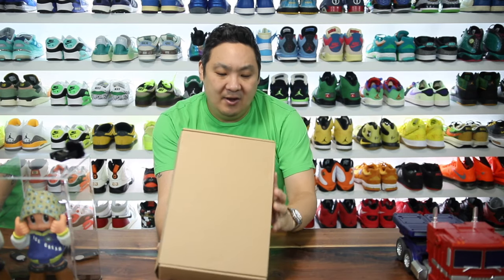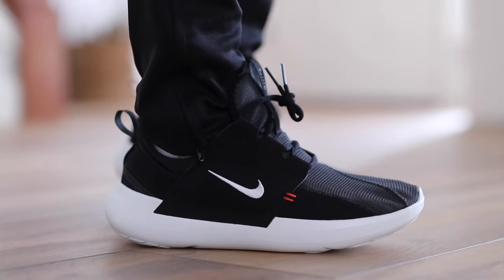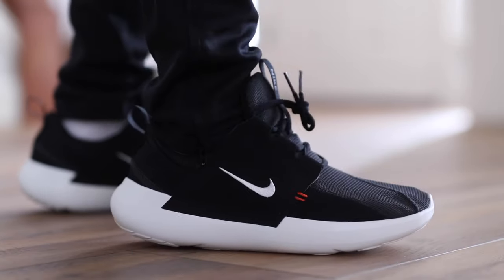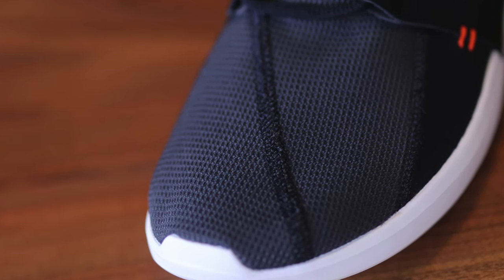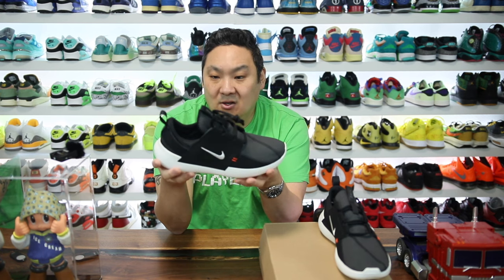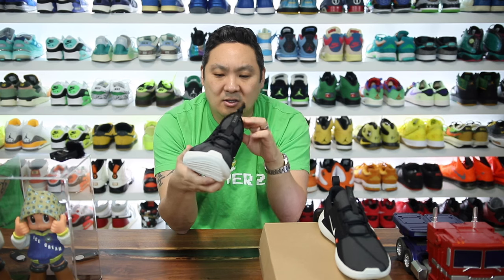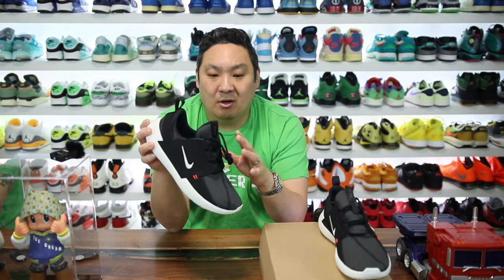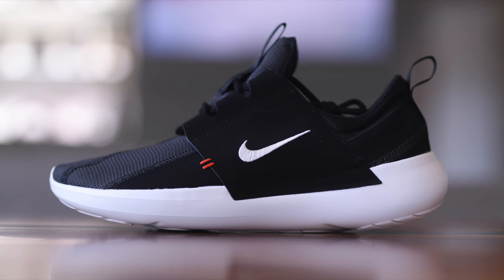The Next Roshe Sneaker? Nike E-Series AD Review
🚨Now $40! Retail $75 Nike Roshe One Black w code HEART

Nike E-Series AD $75
Everyday comfort gets a modern look. The E-Series AD was designed with ease of entry in mind, which will have you reaching for them day after day. Breathable mesh and cushiony foam strike the perfect balance between comfort and support, from that first step to wherever the day takes you.

Benefits
- Textile upper feels incredibly soft and lightweight.
- Foam midsole gives you responsive cushioning.
Product Details
- Padded collar
- Pull tab on heel
- Not intended for use as Personal Protective Equipment (PPE)
- Shown: Anthracite/Black/Picante Red/Sail
- Style: DV2436-001

Things I like:
Reminds me of a Roshe
Pull tabs
simple design with some character
Price point
midsole comfort is decent but firm
Things I don’t like:
odd wings conflict with tongue placement, overlap a bit
unstable feeling due to the rounded shape of the outsole heel.
Overall a Buy at $75
Sure, but if you can get on sale even better
Other options?
Getting a higher performance late model for the same price